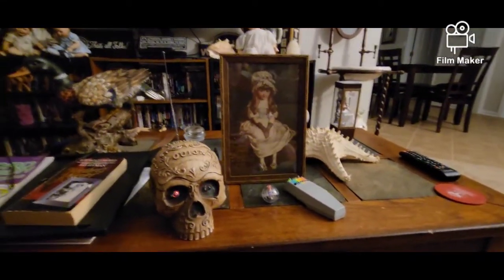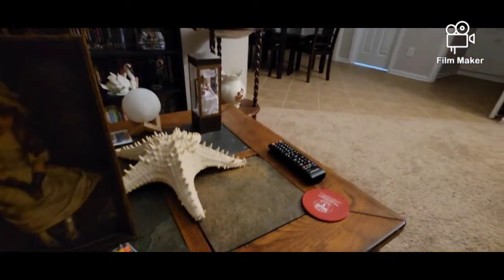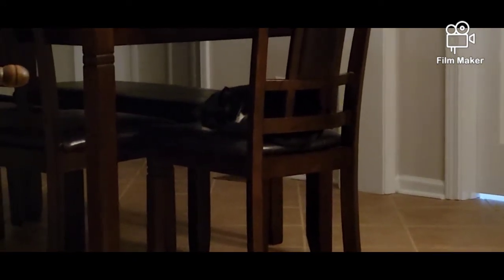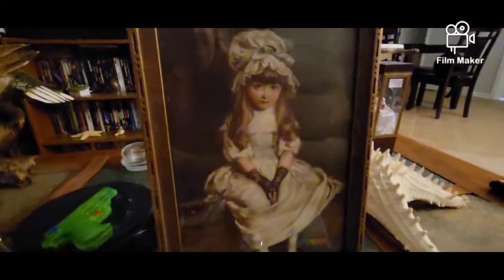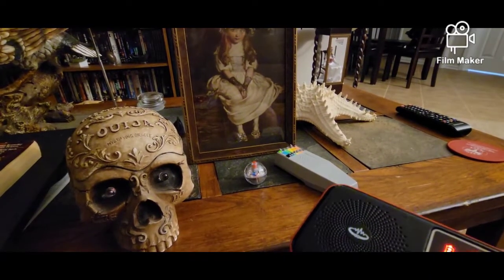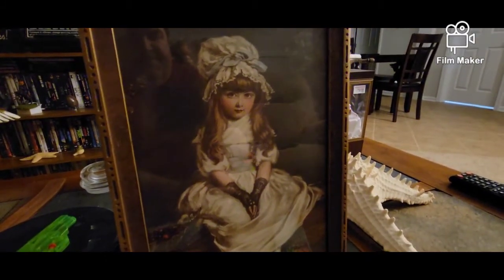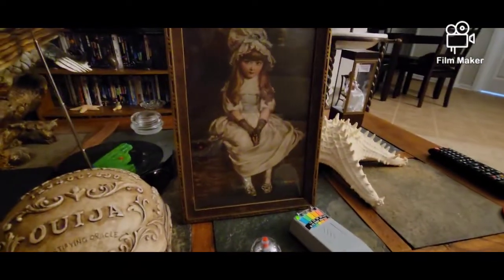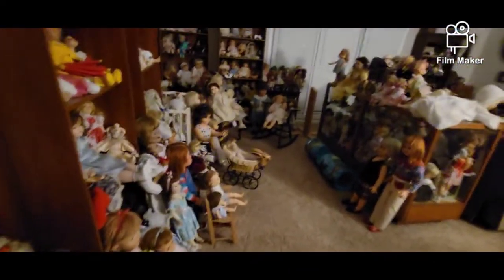Haunted Little Girl Picture SPIRIT BOX